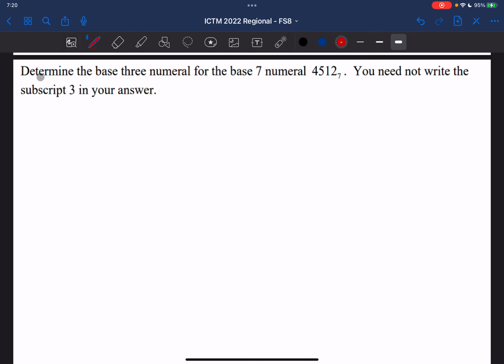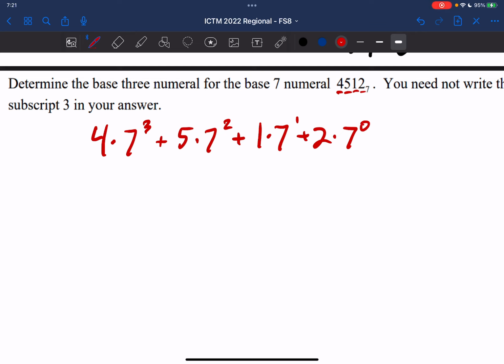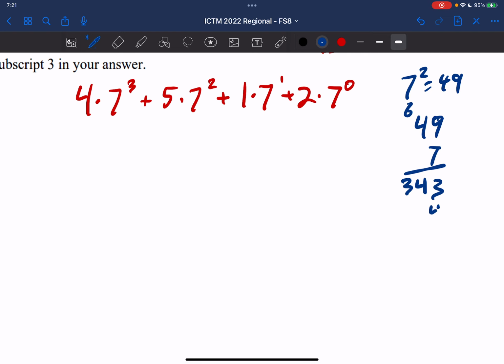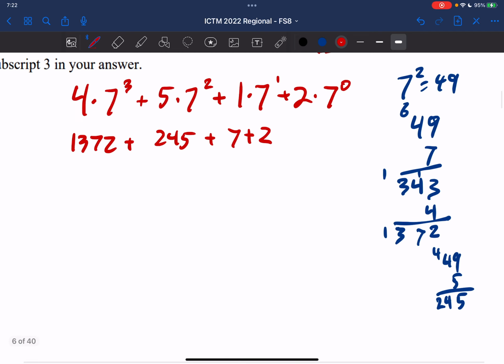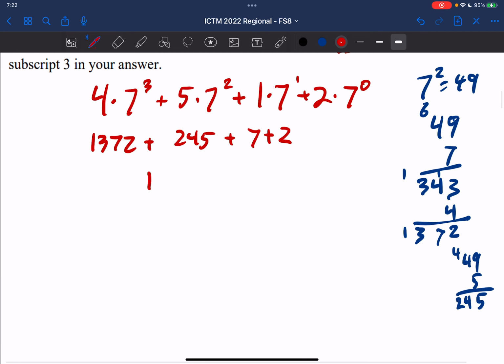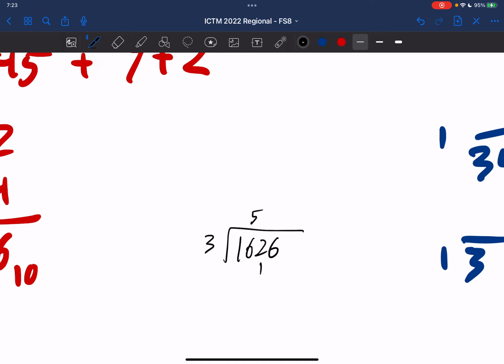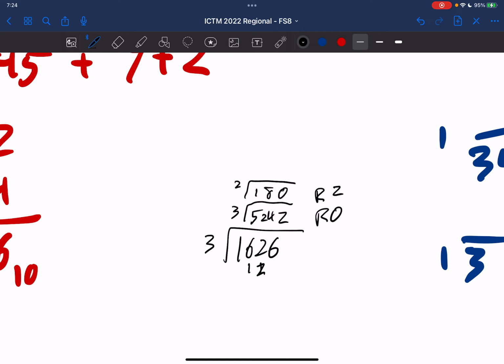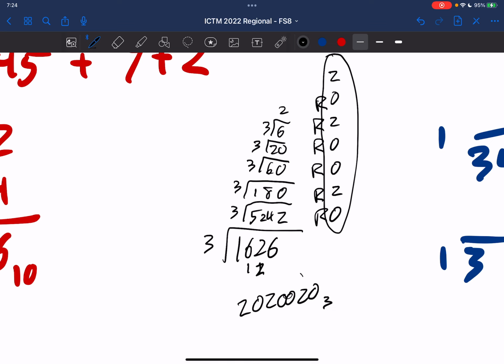ICTM Regional AA 2022 - FS8 #3